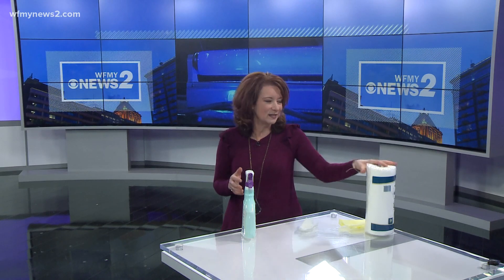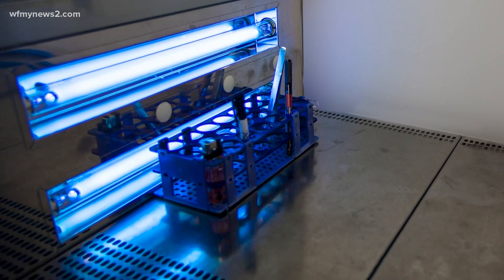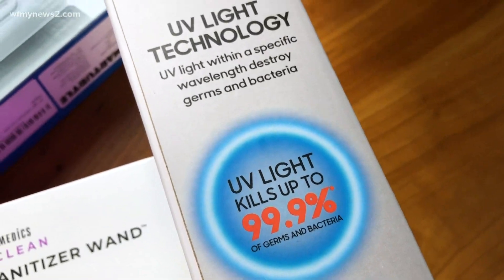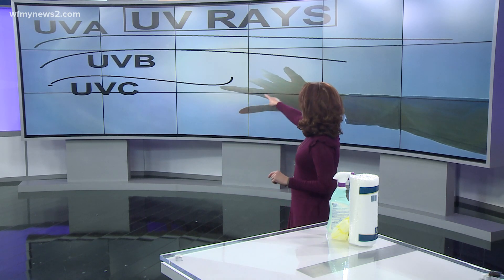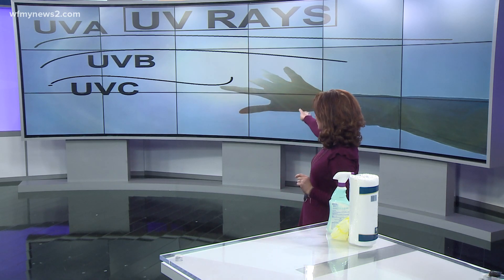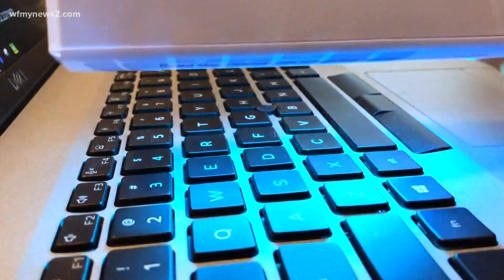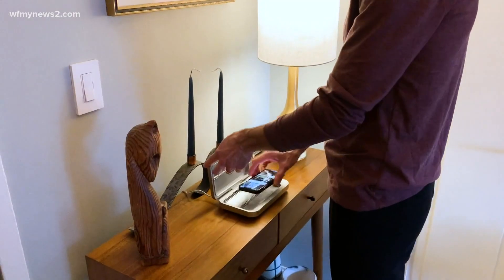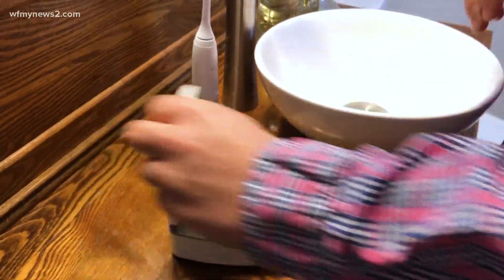Does UV light kill germs?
Ultraviolet technology isn’t new; it’s been used in hospitals, research labs, and other areas that need to be germ-free. UV light kills up to 99.9 percent of germs, bacteria, and viruses—and that may include the coronavirus.

You may be noticing that same technology for sale in places like Costo and drugstores. Before you stock up on UV lamps, there are some things you should know.

The light needs direct exposure to kill the coronavirus. That means if the beam of light is blocked by dust, dirt, small crevices, or any other impediment, it may not be fully effective.